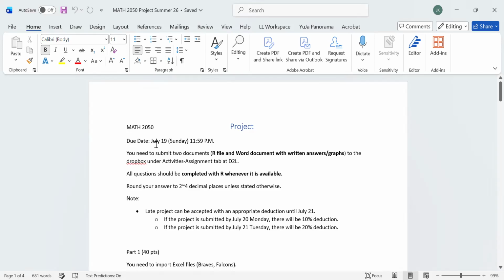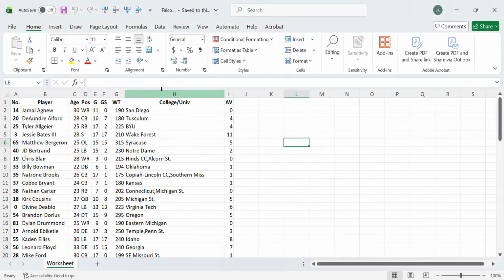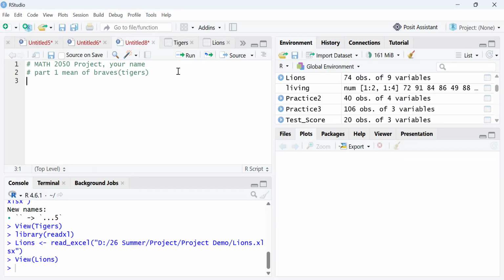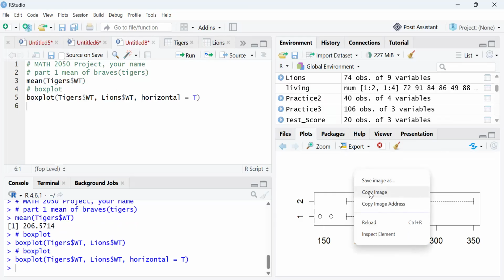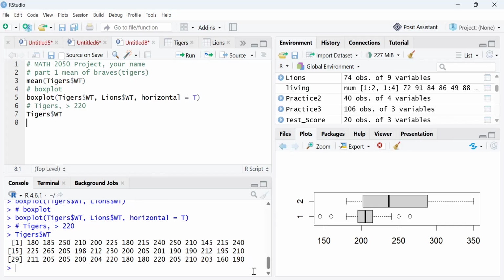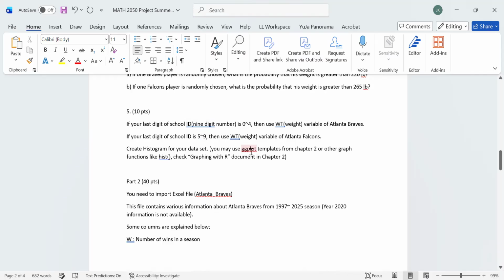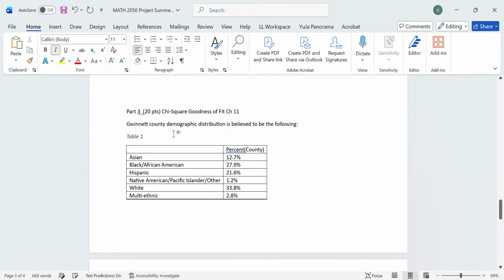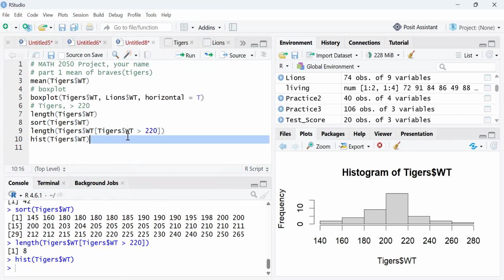MATH 2050 Project Demo